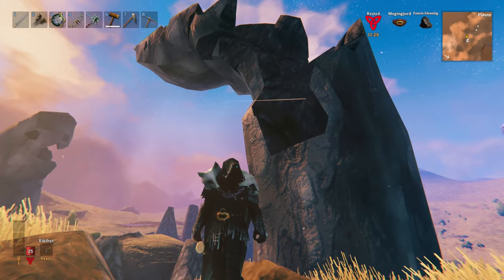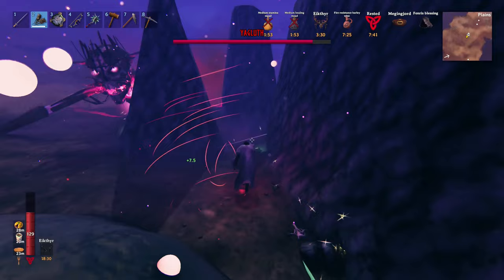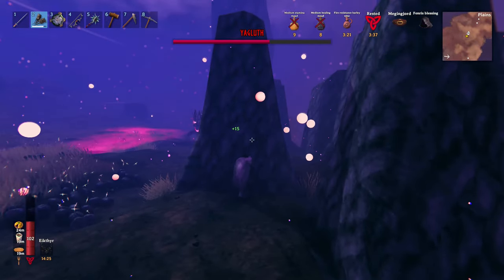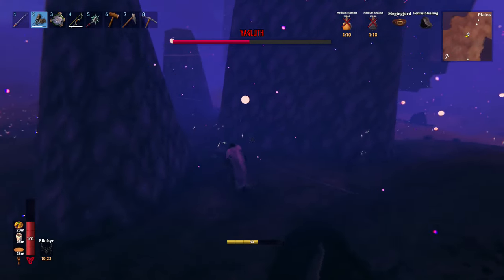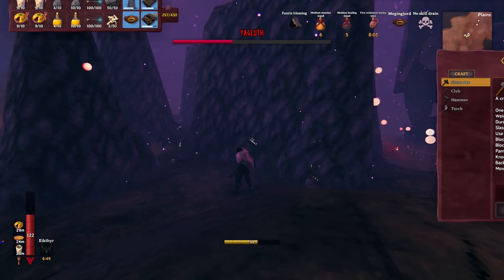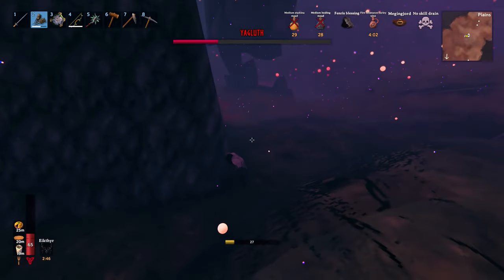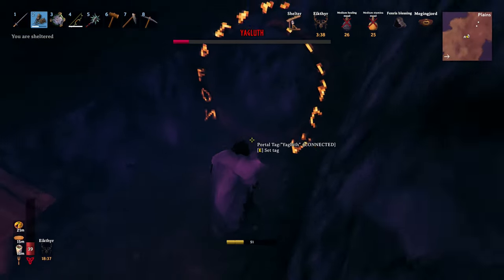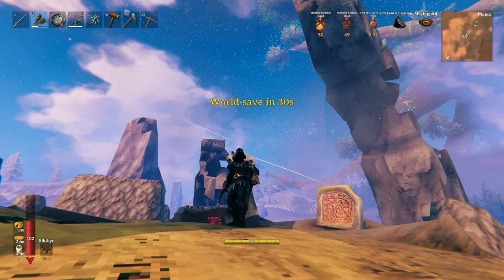New best way to Beat Yagluth in Valheim ( Yagluth Weakness 2023 )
this video is a new Yagluth Guide made after testing all strategies to beat Yagluth in Valheim and testing most weapons, arrows, and armor, i found an easy way to beat Yagluth solo Cheese the Yagluth boss fight. this video shows Yagluth weakness, the best armor to use in Yagluth boss fight, the best weapon to use for Yagluth, and a new strategy to beat Yagluth easily, what to do to prep for Yagluth boss fight. I hope you like the video and make it easy to beat the 5th boss in Valheim.

00:00 Yagluth strategy and Preparation
02:16 Yagluth Boss Requirements
04:38 Yagluth Attacks
12:10 what to do if you Die during Yagluth Boss Fight
14:51 Yagluth Weakness 2023
17:21 heal up during the Yagluth Fight
24:27 protect yourself from Yagluth Attacks
24:57 Yagluth trophy loot drops